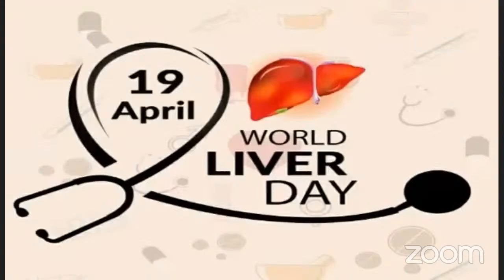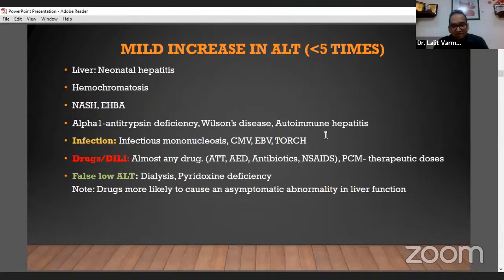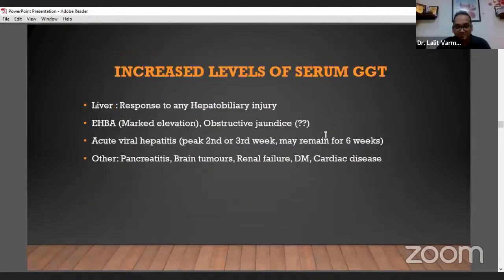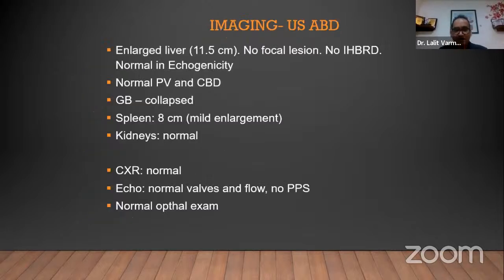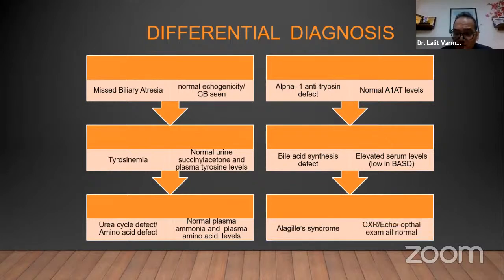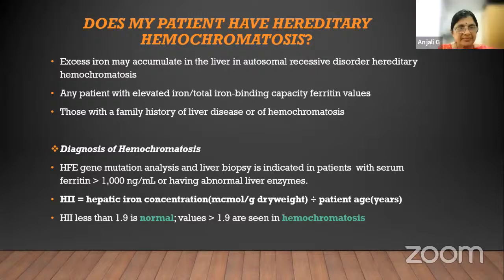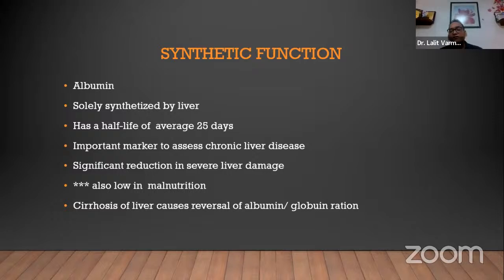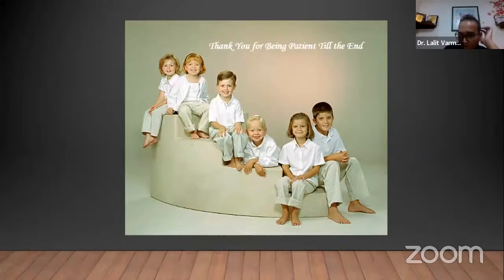Iap Palghar Wednesday Meet